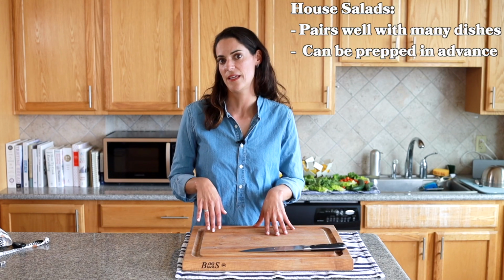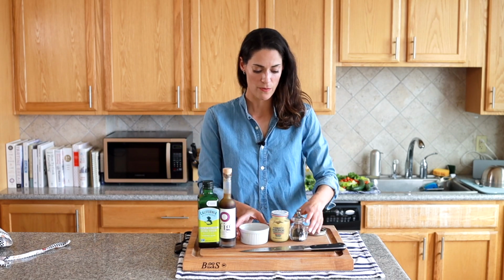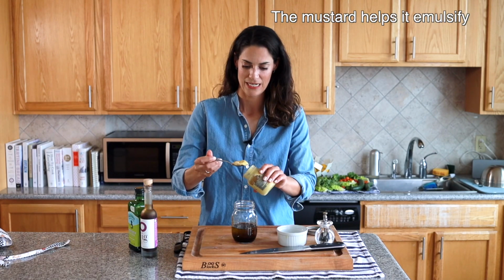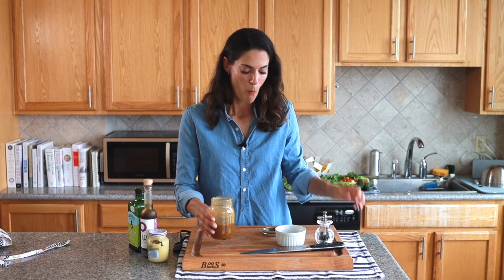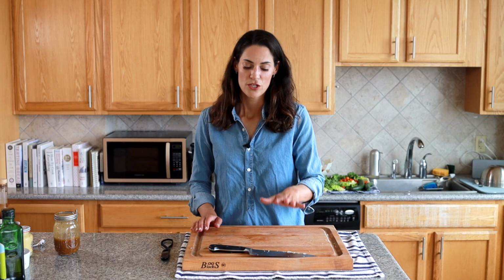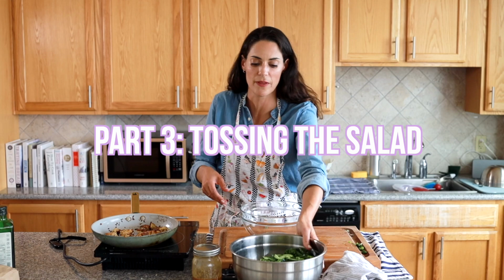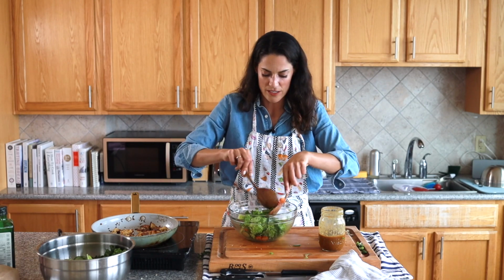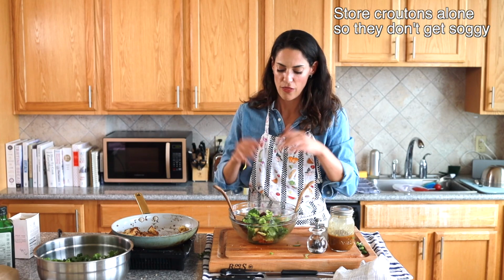How to Make a House Salad 🥗✨ | Beginner Recipe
Life School's mission is to make life better, one new skill at a time. We do this by teaching short & engaging courses on basic life skills. All lessons are ~ 2 mins, heavily researched, expert-approved, and TLDR.